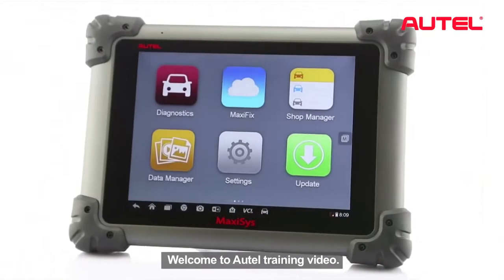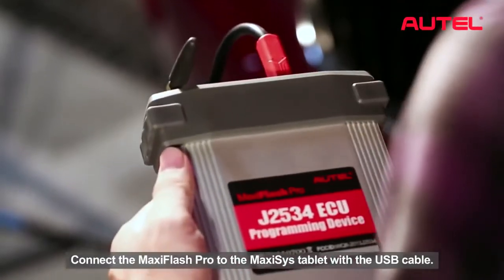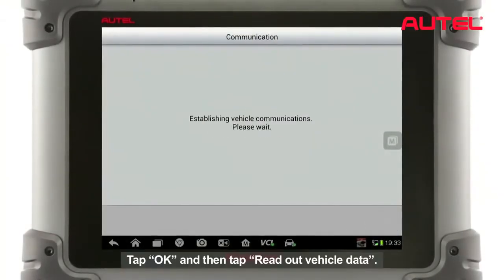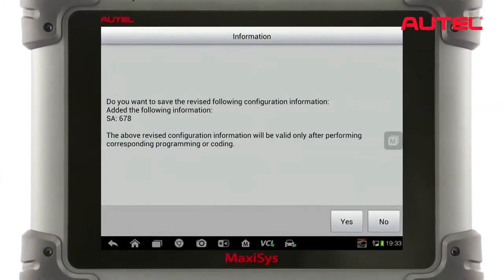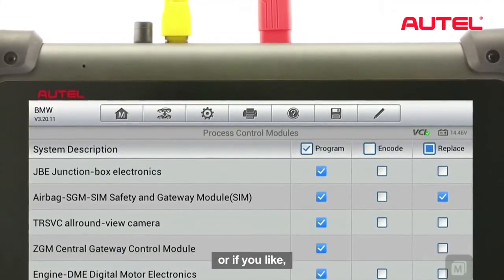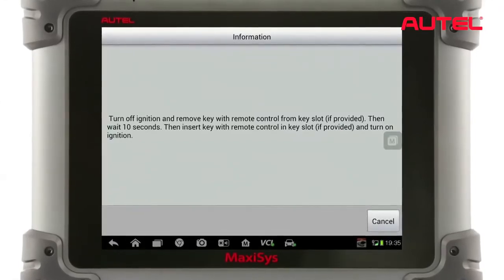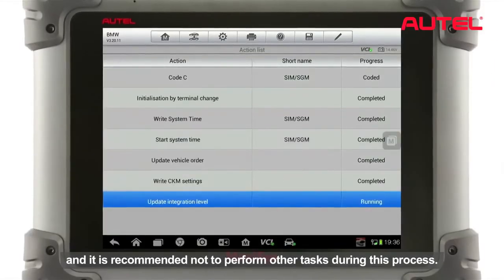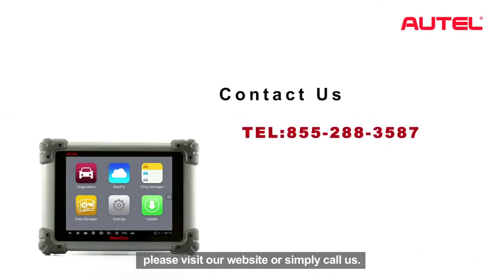Maxisys MS908 Pro BMW Programming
The Coding function is used to configure the vehicle control modules(ECUs) with extra parameters, while Programming is used to reflash the vehicle ECUs. These functions allow you to update the computer software on the vehicle to the latest version